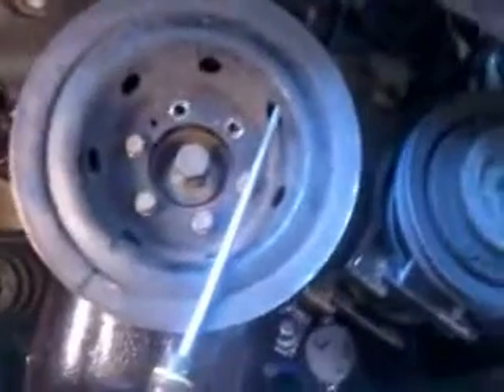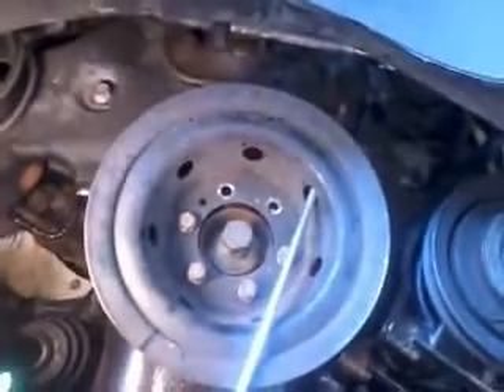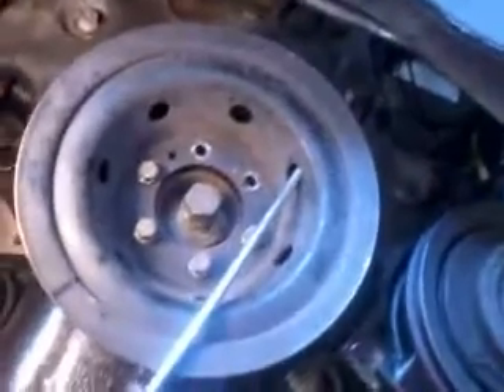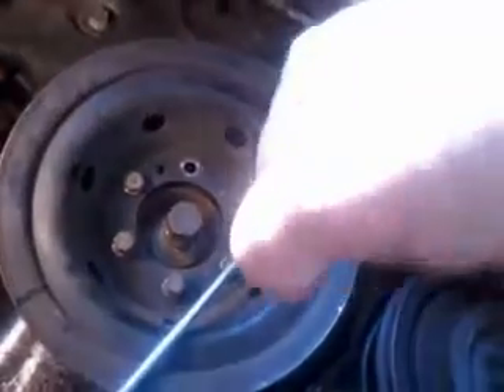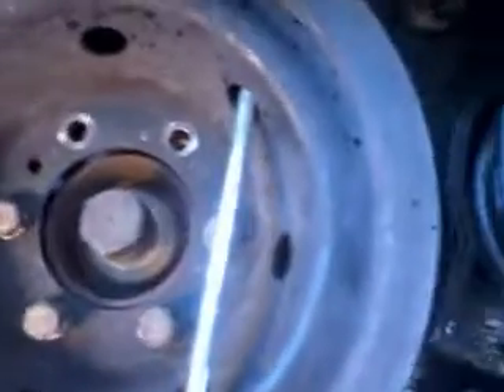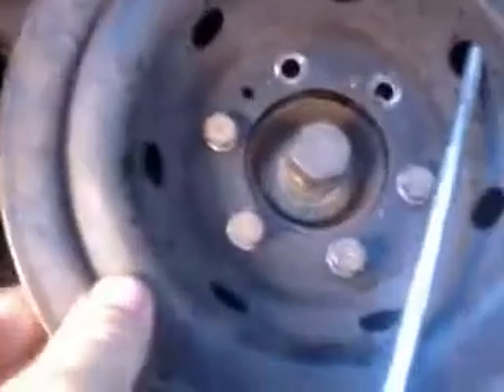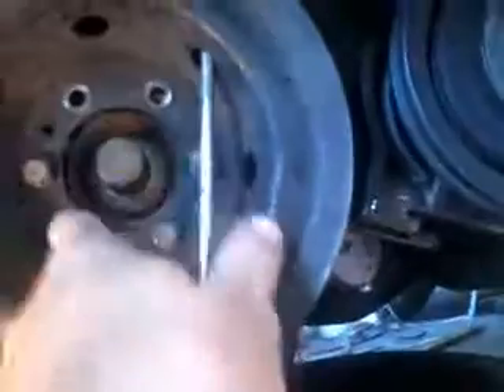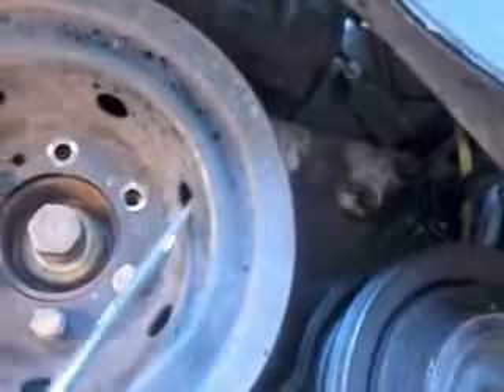TIMING BELT water pump oil seals 3 0 plymouth voyager minivan 2000 year Video0694 001 001